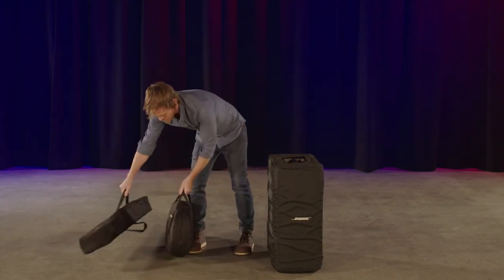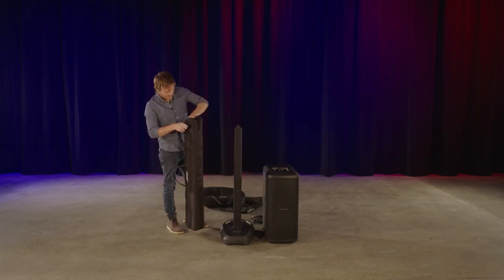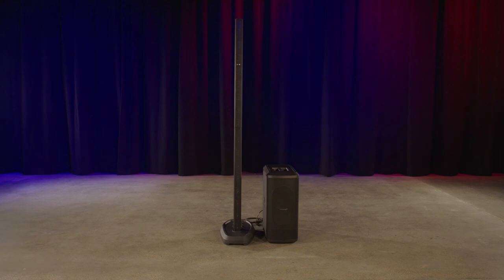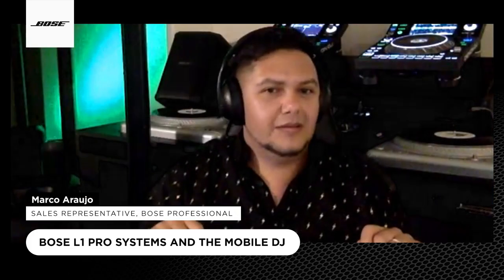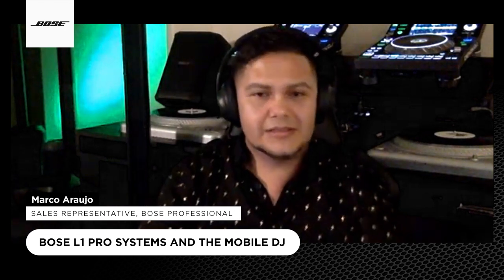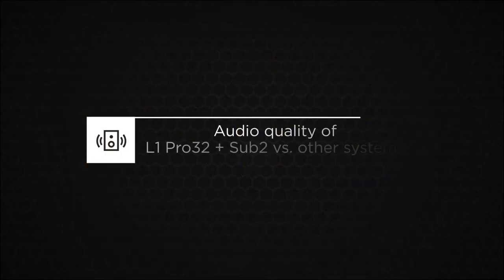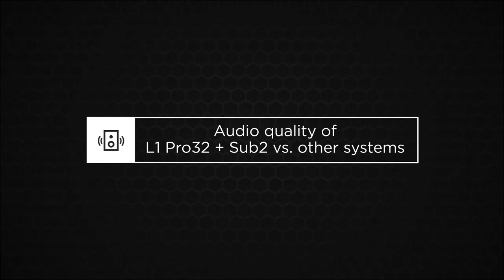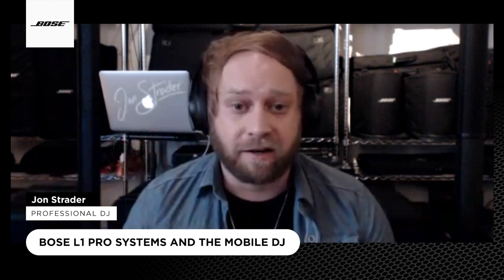Bose L1 Pro32 System and the mobile DJ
Craig Small, product line manager at Bose, is joined by DJ Jon Strader and Bose sales representative and DJ Marco Araujo, to explore the benefits, use cases, and features of the new L1 Pro32 system specifically for mobile DJs. Join to hear about the new system and how it works for DJs on the go.